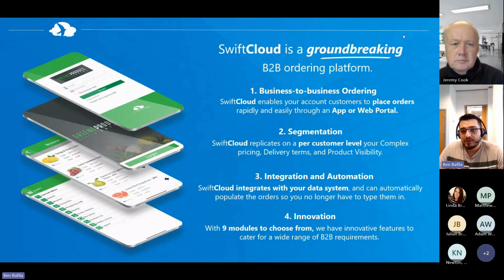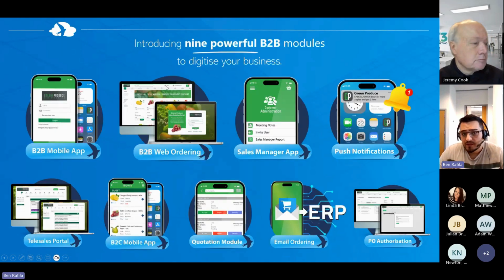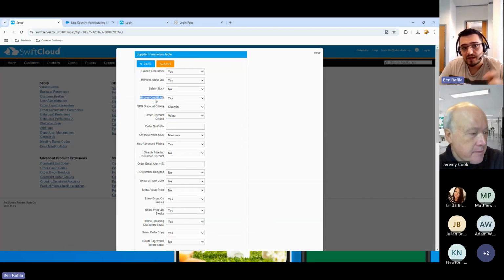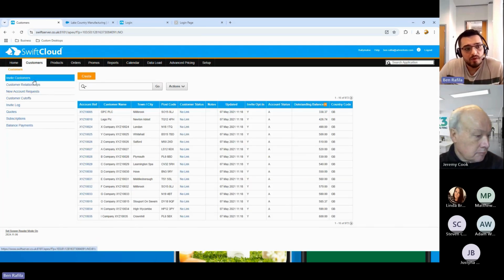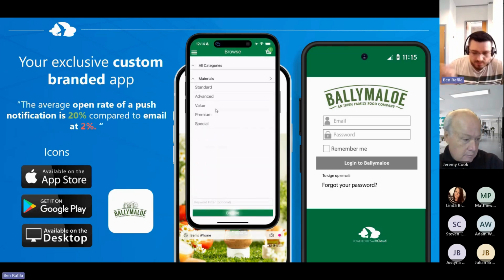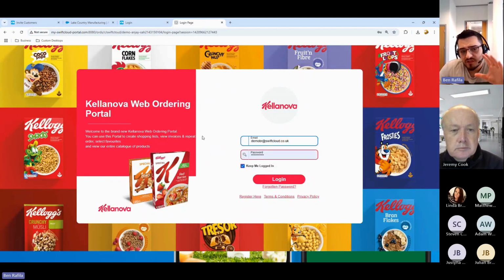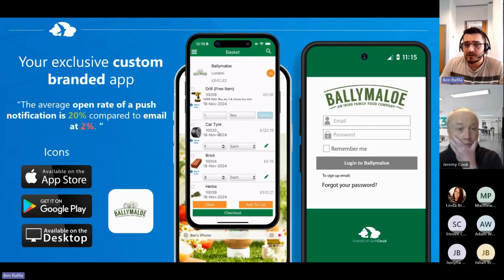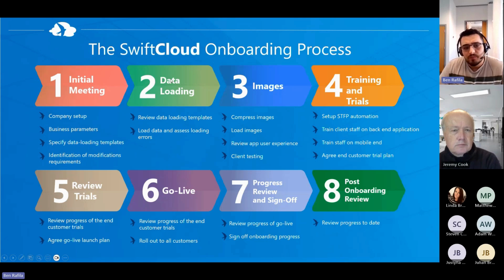Webinar introducing SwiftCloud B2B eCommerce solution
SwiftCloud B2B eCommerce solution integrates seamlessly with Sage Intacct and Sage X3 software. Real-time integration of the SwiftCloud Platform with your existing ERP system allows your customers immediate access to up-to-date product pricing and details along with 24/7 ordering, while you receive orders seamlessly into your sales ordering system.